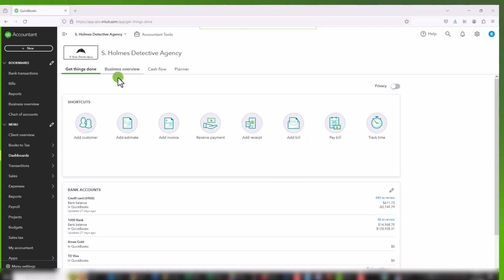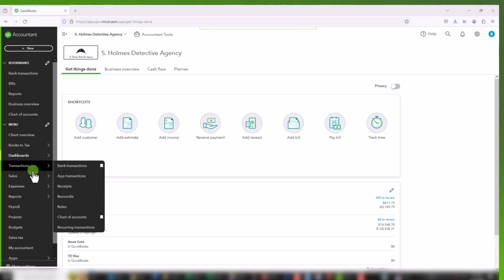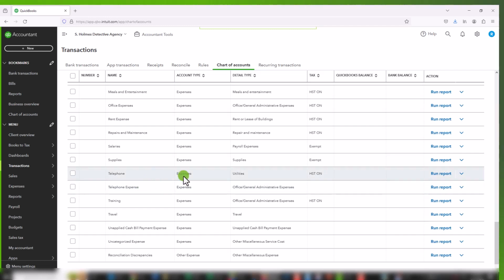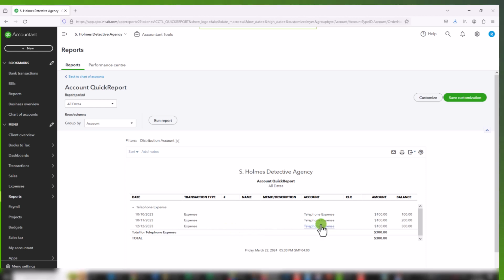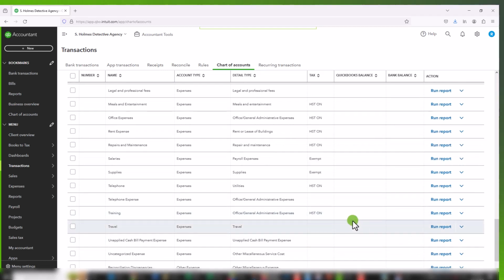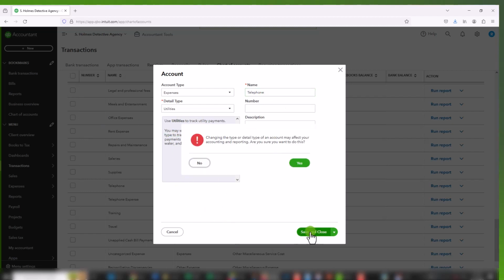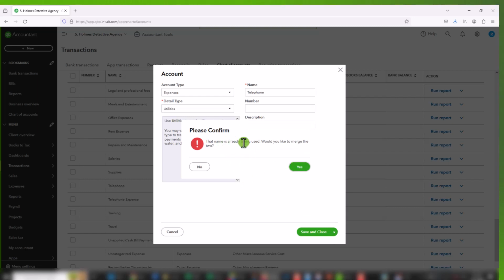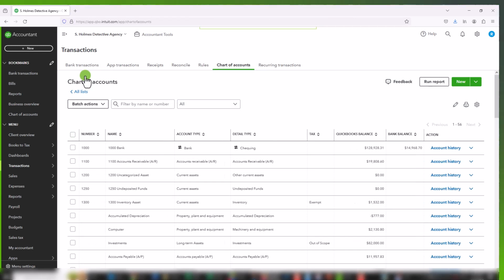Save Time by Combining Duplicates In the Chart of Accounts in QBO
📣 Ready to feel more confident using QuickBooks Online?
In just over 60 minutes, you’ll learn how to set up your QBO file properly, navigate the key features, and avoid common mistakes that trip up many small business owners.

✅ Get confident with invoicing, banking, reports, and sales tax
✅ Learn time-saving tips that simplify your bookkeeping
✅ Perfect for small businesses, freelancers, and service-based businesses in Canada

If you're thinking about switching to QuickBooks Online, you can use my partner code below to save 80% of the cost for 8 months: